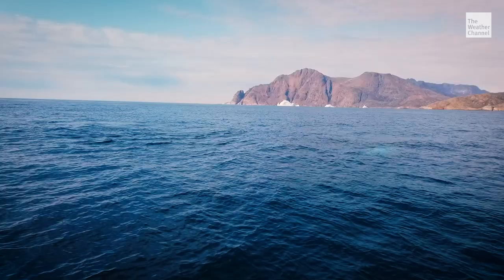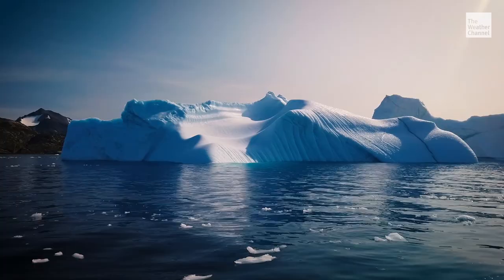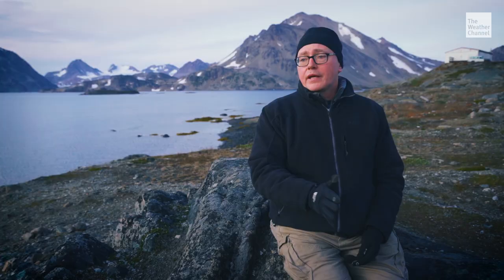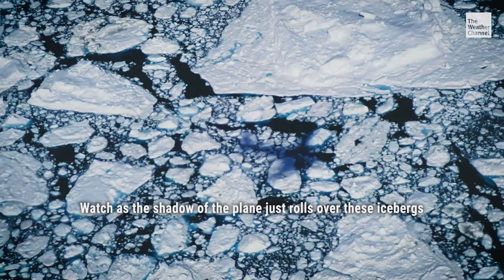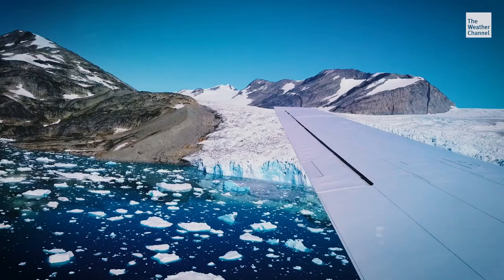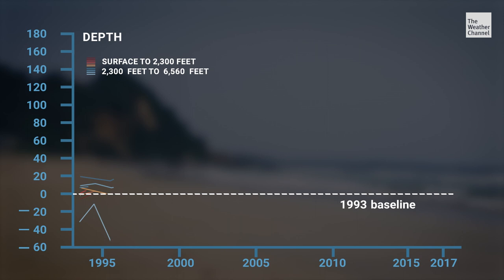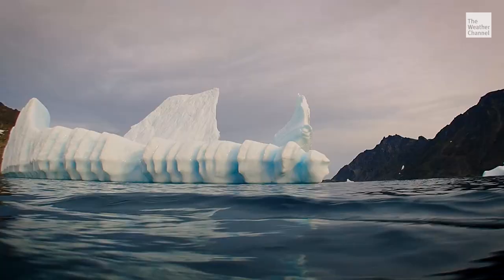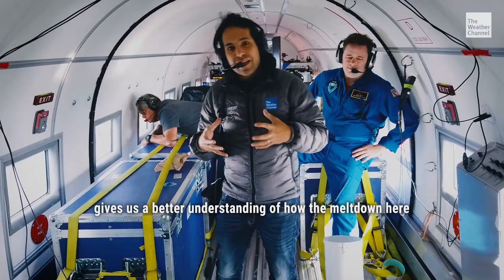Meltdown Miniseries Part 2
Dave Malkoff examines how melting glaciers in Greenland are affecting the entire world's climate. Catch the full special on November 17th.